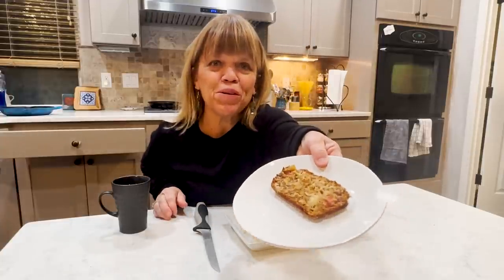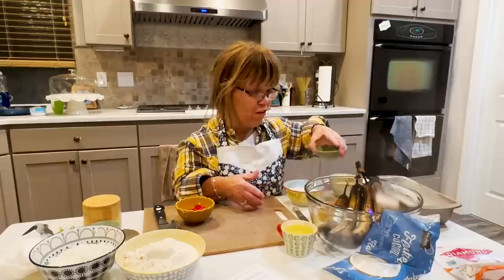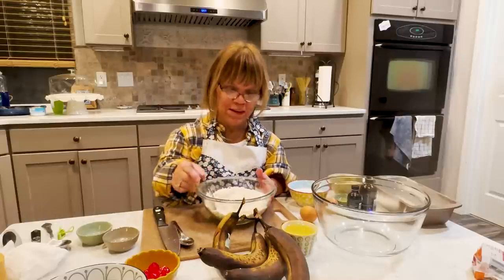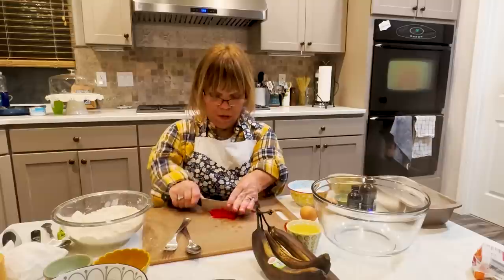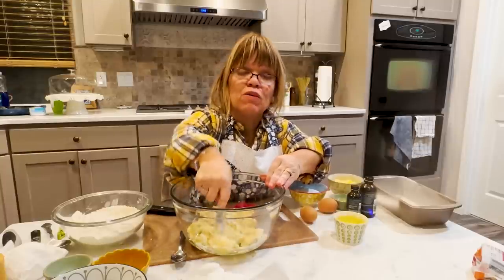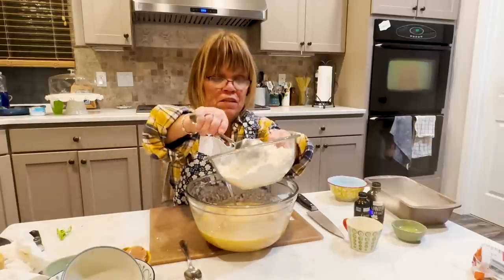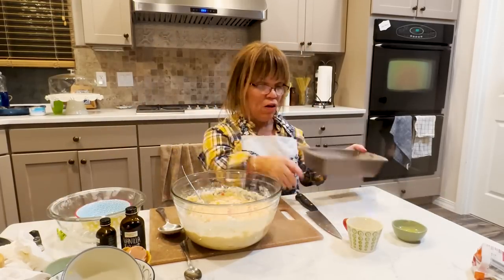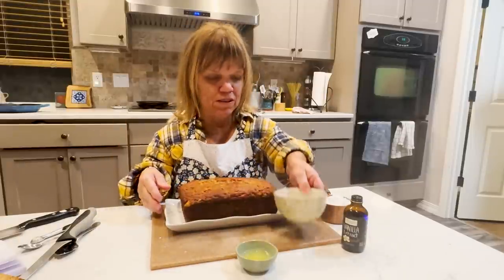Tropical Banana Bread | Amy Roloff's Little Kitchen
There are lots of flavors that can be added to a basic banana bread.  This is what I’m adding to my banana bread recipe collection, tropics.  Well, it was a cold and rainy day here when I must have been thinking about palm trees, a pina colada drink, and sandy beaches. Who knows.  I had a Tropical vibe going on.   It was about sweetened coconut, pineapple and you can’t forget the maraschino cherries.  So, if you’re dreaming of warmer weather or you’re in sunshine already, this is a wonderful moist version of banana bread to make.